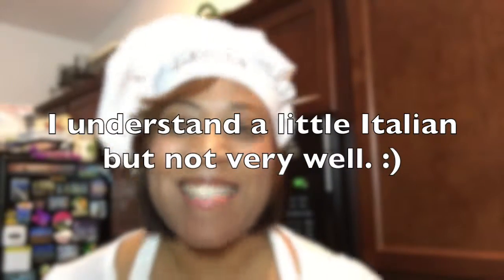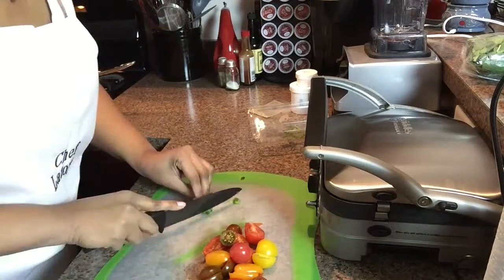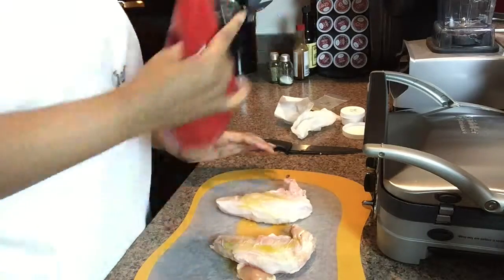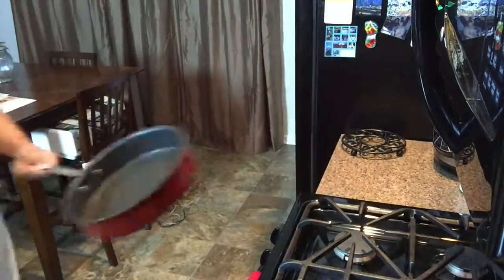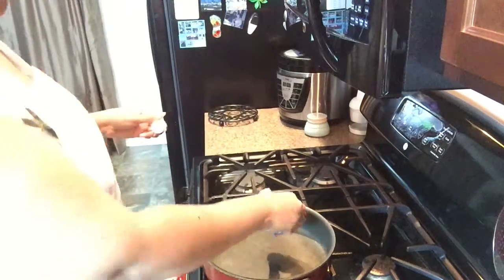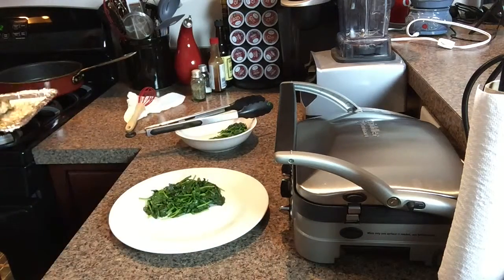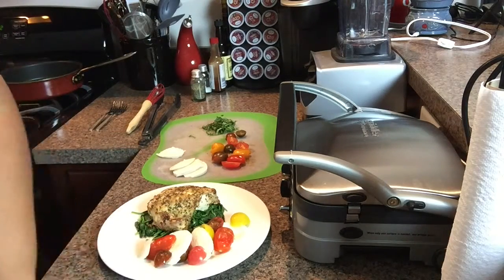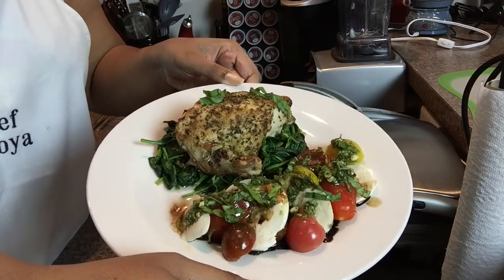Watch Me Make Home Chef’s French Cut Herb Chicken Recipe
Hello everyone! As your resident foodie I love to try different BUT simple recipes.  This one is surely a keeper.  I'll show you how to cook herb chicken breasts on a bed of spinach with a side caprese salad. YUM!!!

---Link(s) ---

Video filmed on iPhone 6Plus
Video Produced in iMovie

iMove Jingle – Dustbowl

That's it for now guys, until next time.
C-ya